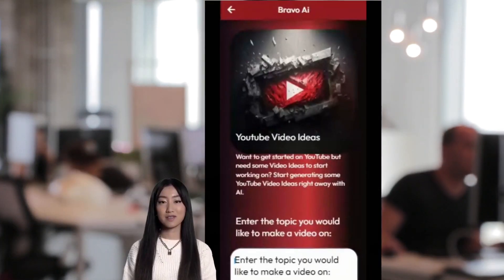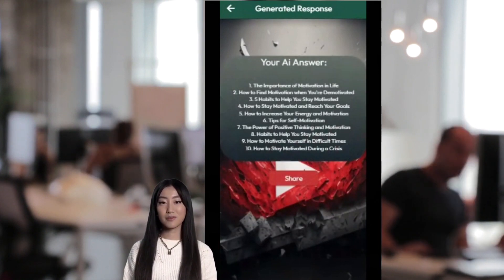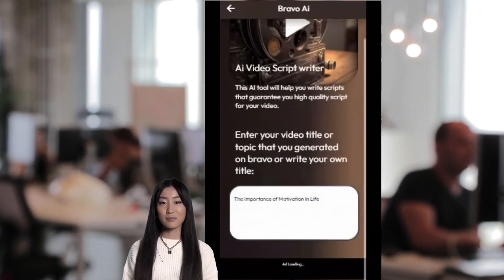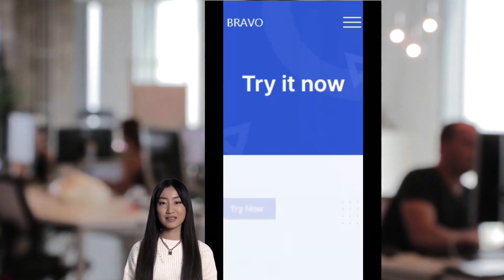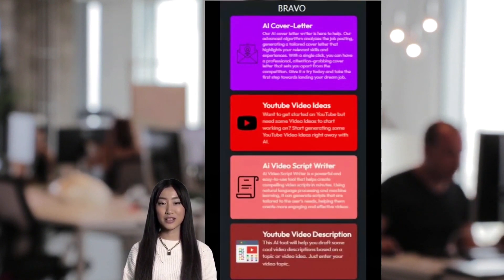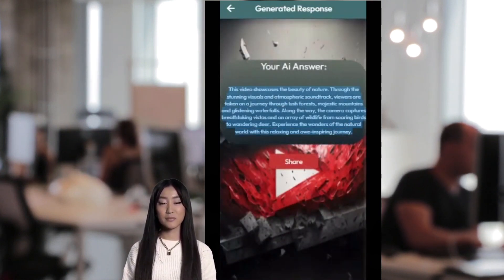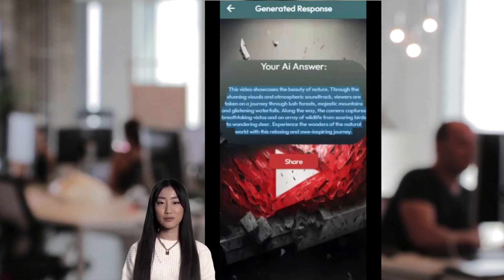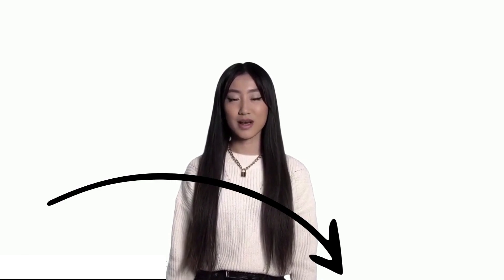How to Generate YouTube Video with AI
Are you looking to start your own YouTube channel or want to give a boost to your existing one? Then you're in luck because there is a new free app on the Play Store that can help you with that. The app is called Bravo AI and it offers three amazing features to help you create a successful YouTube channel.

The first feature is the YouTube video idea generator. With this feature, you can type in the niche or topic you want to get ideas for and the app will generate a list of ideas for you to choose from. You can then take one of the ideas and use it for your next video.

The second feature is the YouTube script generator. Once you have an idea, you can copy it and paste it into the script generator. The app will then generate a script for your video, making the process of creating a video much easier.

The third feature is the YouTube video description writer. This feature is essential for getting the maximum amount of impressions on your videos. By using the description writer, you can generate a description that will appear on the top of the YouTube recommendation and search page.

In addition to these features, the app also offers a speech to text generator, which can be used to create a voiceover for your videos. You can use the text to speech feature on bravovoice.in to generate speech that sounds exactly like a human being, even to the point of cloning your own voice with mind-blowing accuracy.

With its powerful features, you'll be well on your way to creating a successful YouTube channel. text to video generated